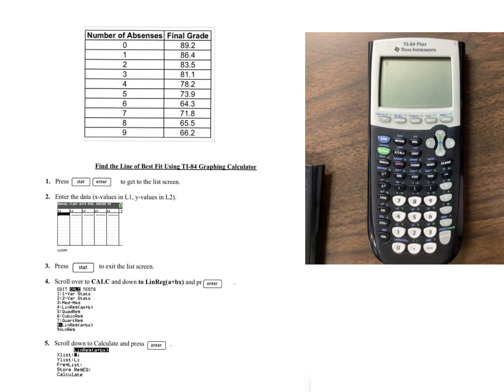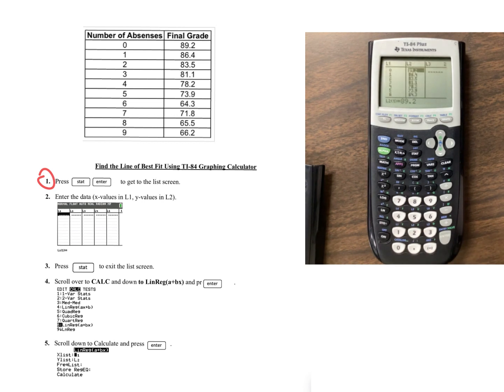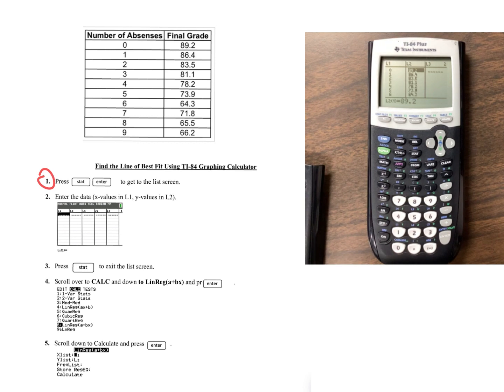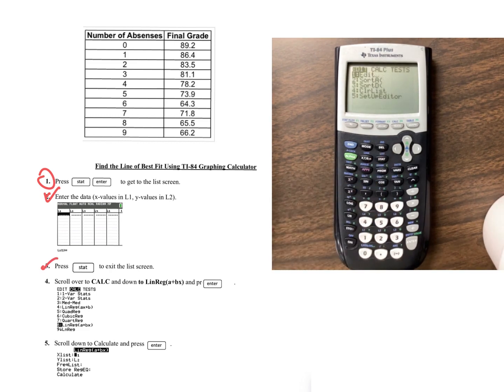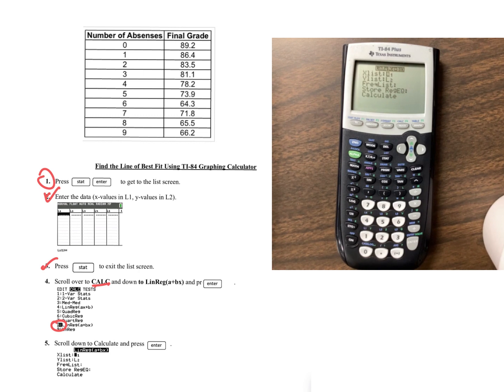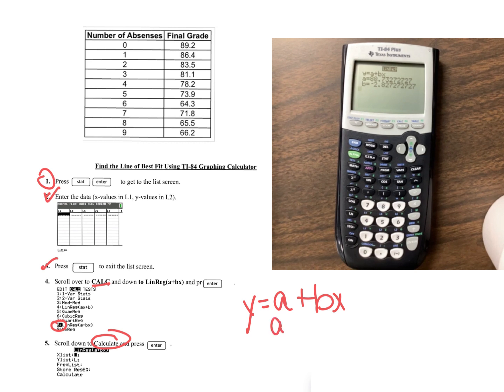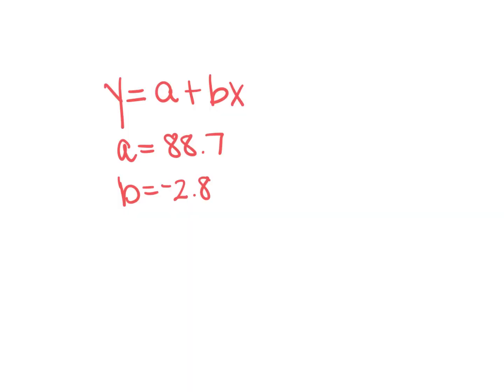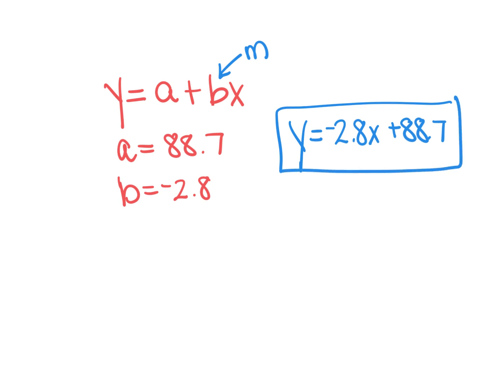HAlg 5.7 Line of Best Fit Calculator